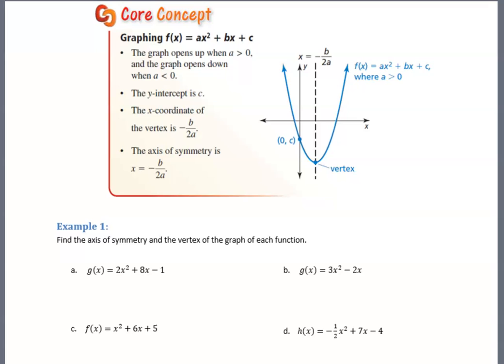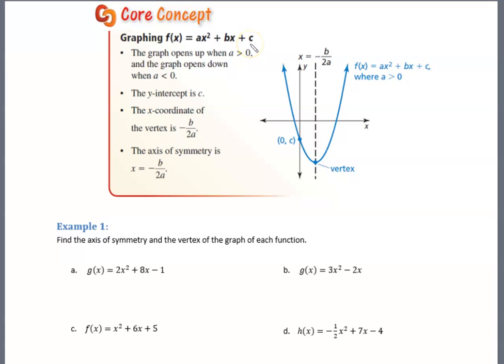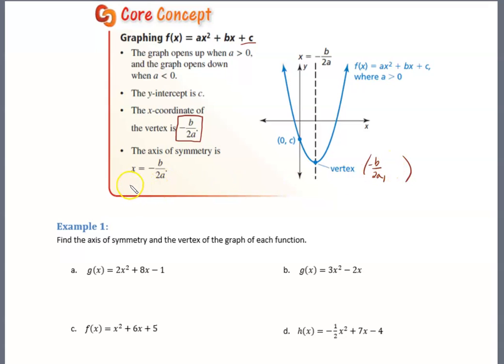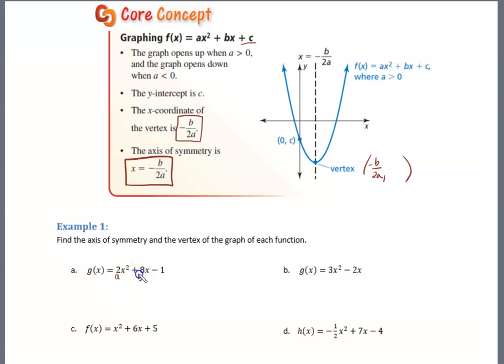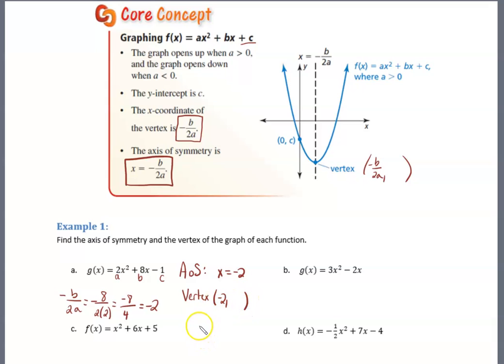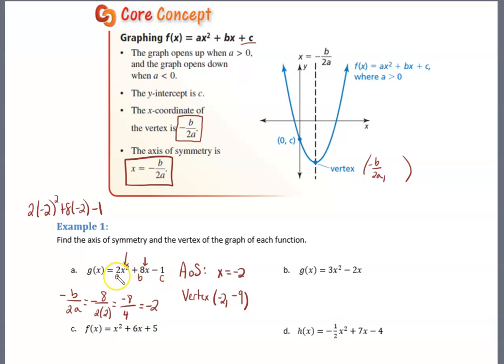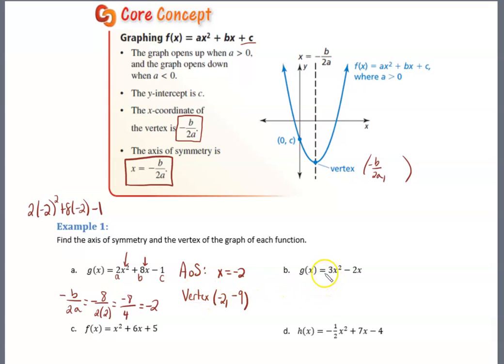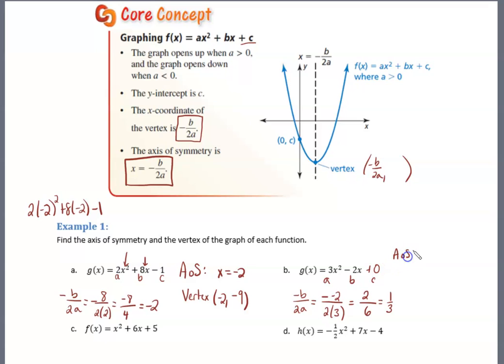ALG1 8.3 Day 1 Example 1